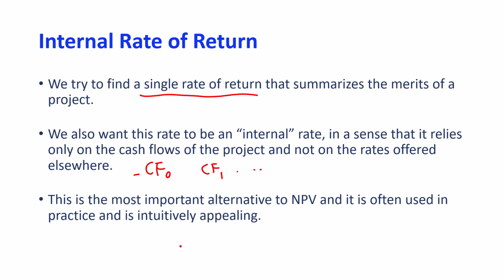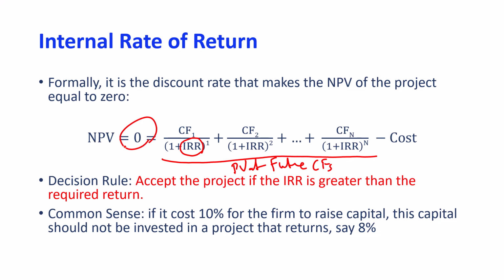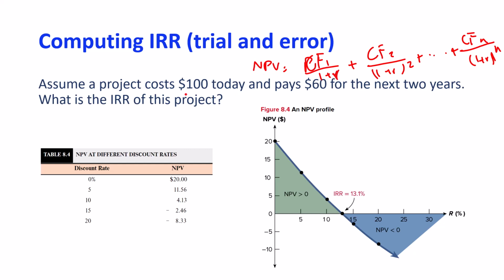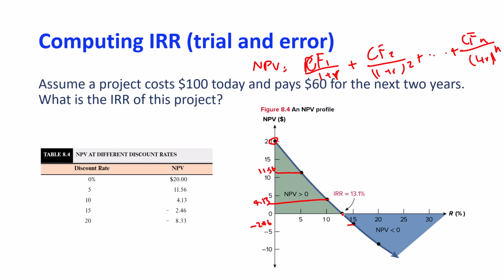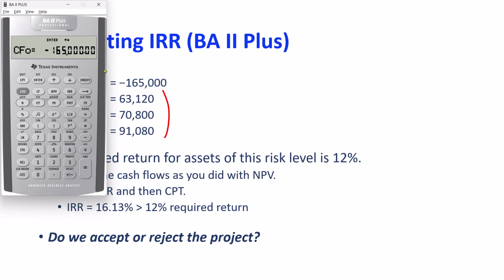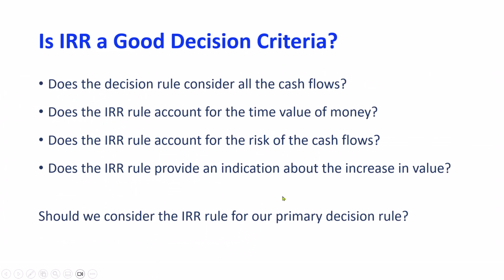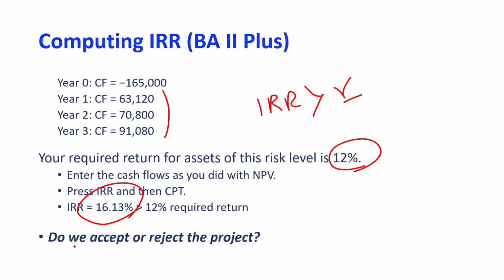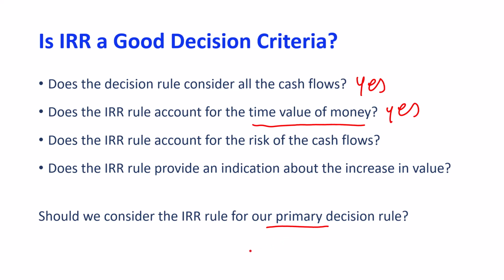Internal Rate of Return (IRR) Method